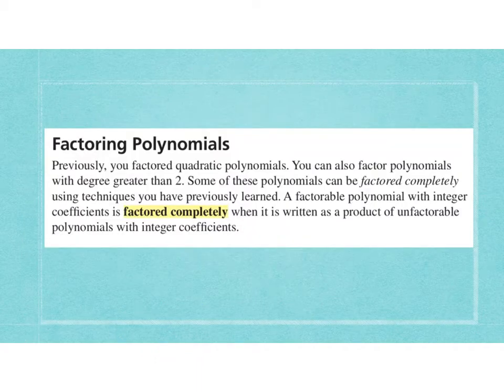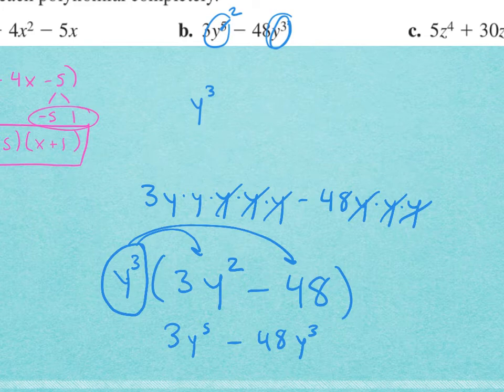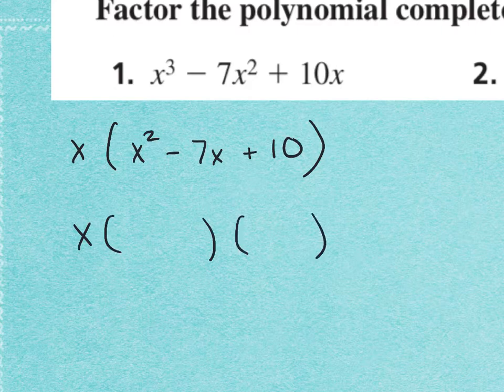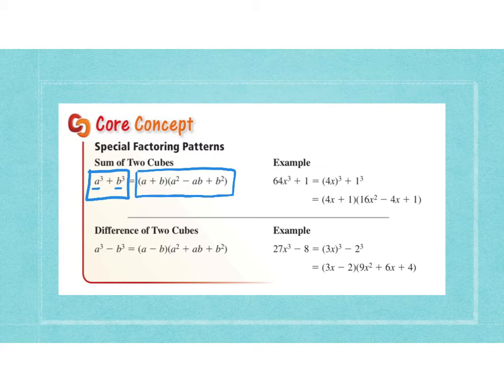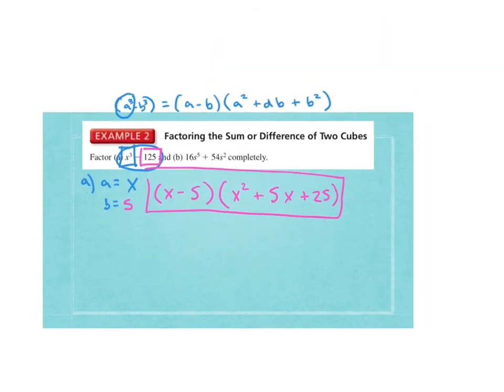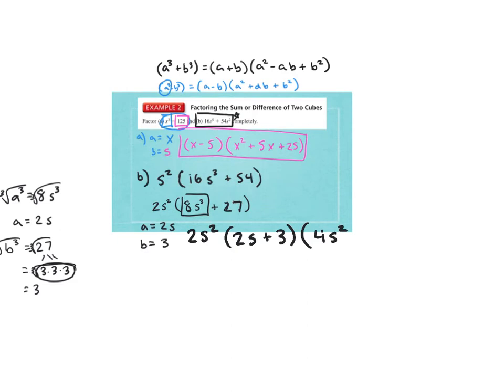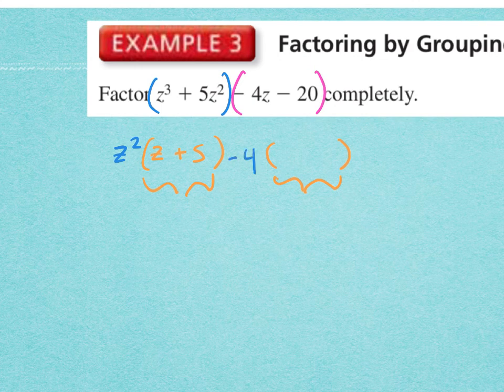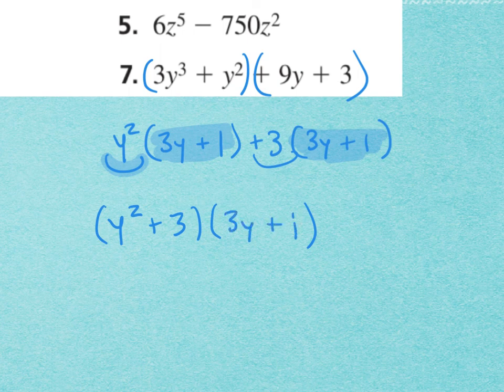11.18 ALG2 4.4 part 1 NOTES